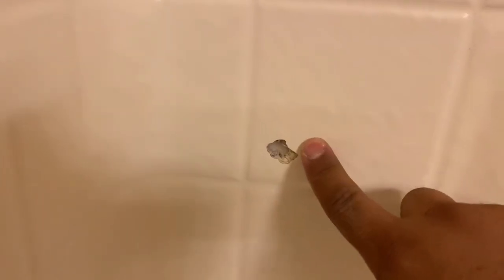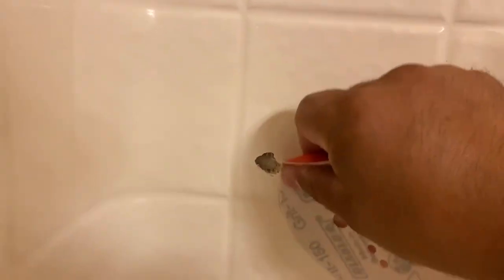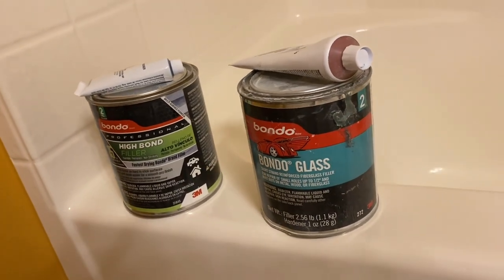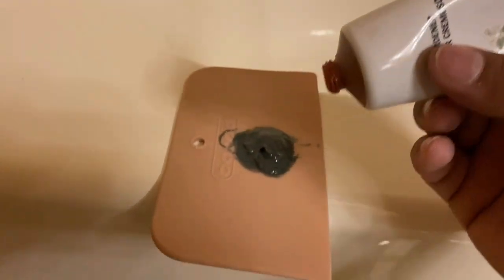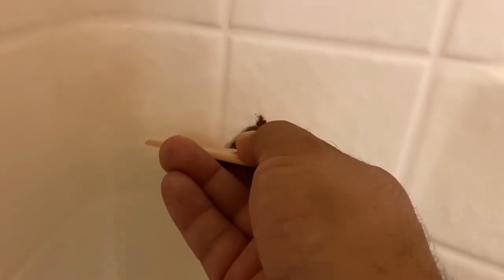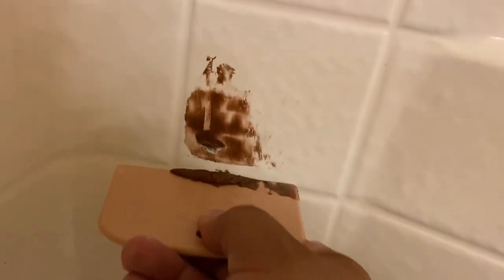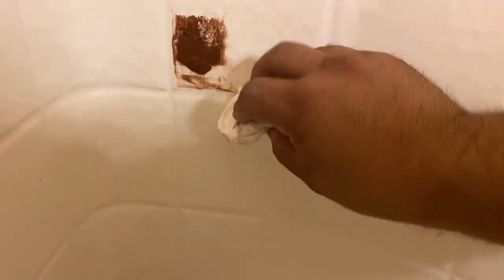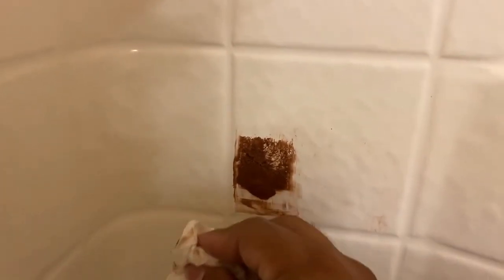How to Fill a Hole in a Fiberglass Bathtub | DIY Fiberglass Repair for $125 | DP TUBS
Here is a Fiberglass Bathtub Shower Unit that has a small hole in it that needs to be patched up and repaired. The fiberglass hole to be repaired is about the size of a fingernail but has to be filled to prevent water from getting into the walls. This is an easy DIY Fiberglass Hole Repair that I take you along on step by step.

Products Used in Videos on this Channel:
Material Used:
Bondo Fiberglass Resin
Bondo Fiberglass Mat
2" Paint Brush 24pk
120 To 3000 Assorted Grit Sandpaper for Wood Furniture Finishing, Metal Sanding and Automotive Polishing, Dry or Wet Sanding, 9 x 3.6 Inch, 36-Sheet
Capspray Titan Compressor 75 / 95:
3M Half Mask Reusable
3M N95 Respirator Filter 10pk
3M Cartridge Replacement Pack
Tack Cloth
Rustoleum Appliance Spray White